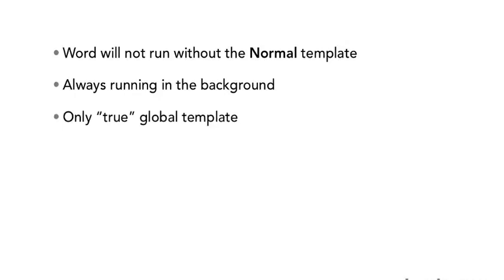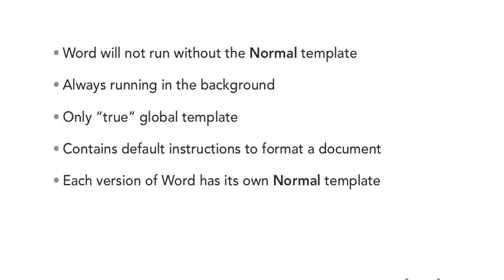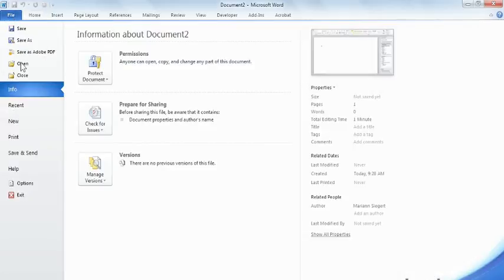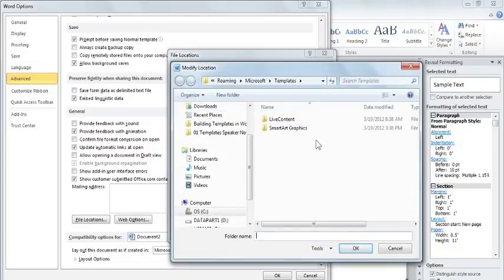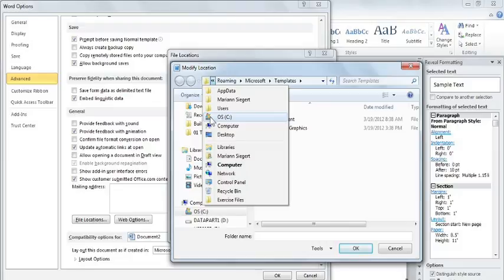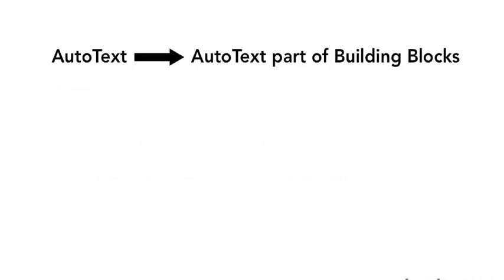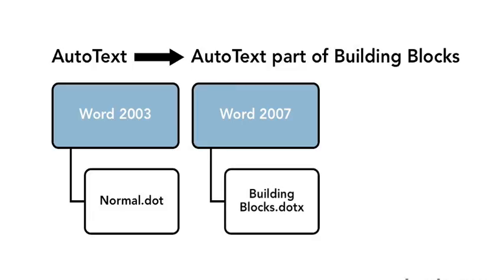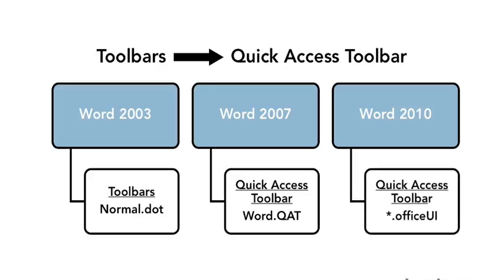Ms Word Whats Normal Templete 8